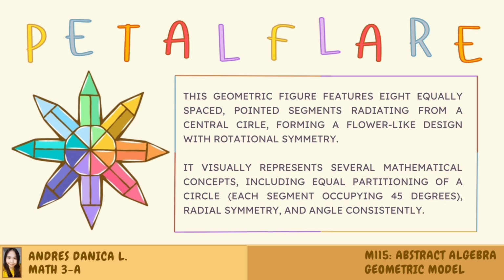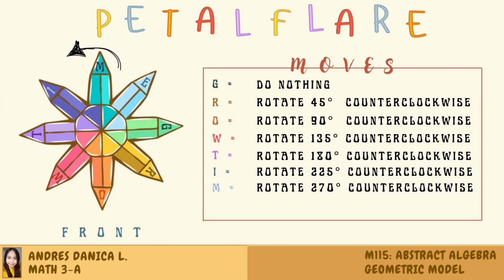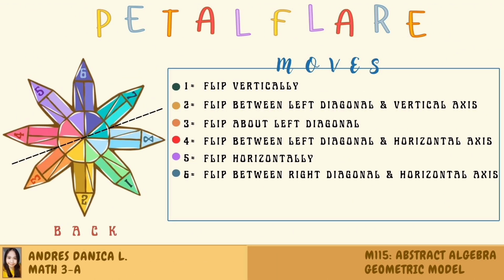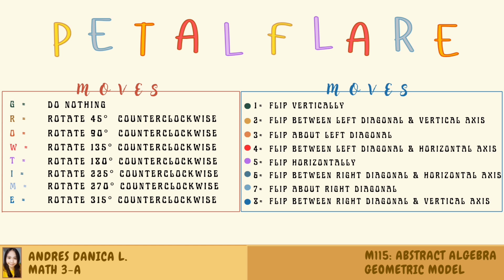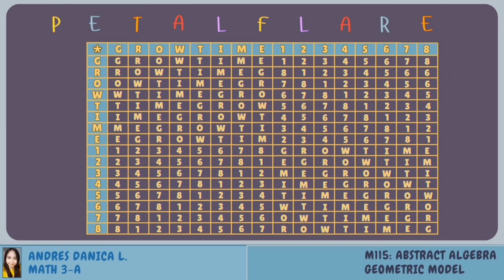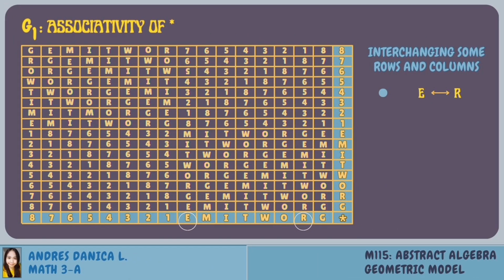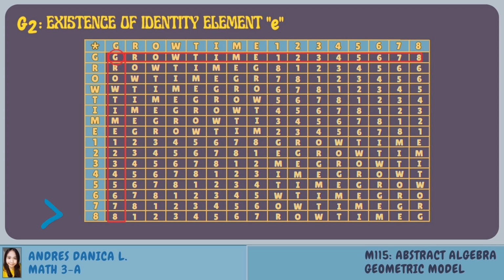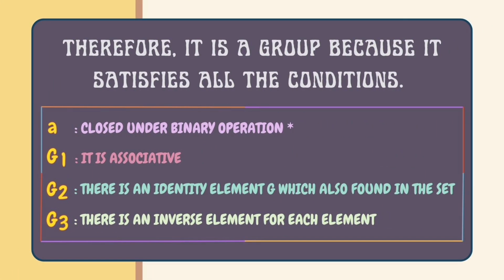MATH3A_#3ANDRES,DANICA_FINAL PROJECTS 1